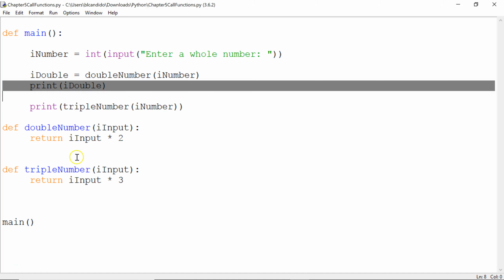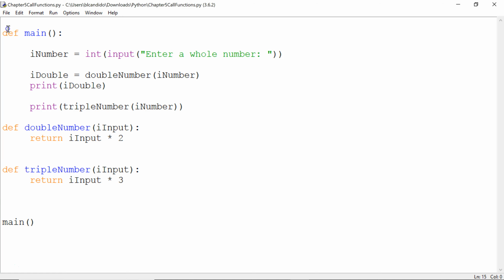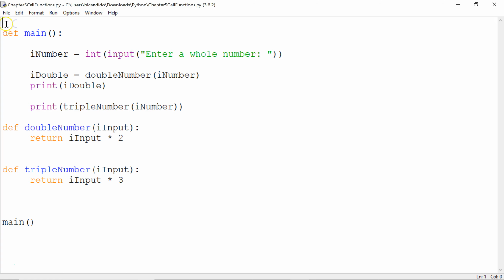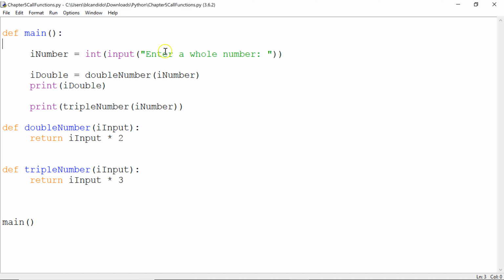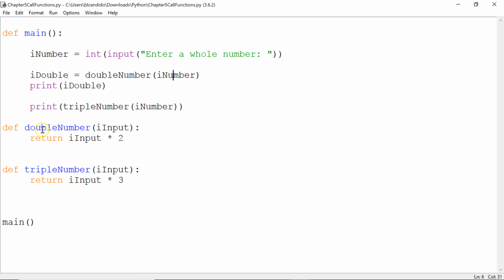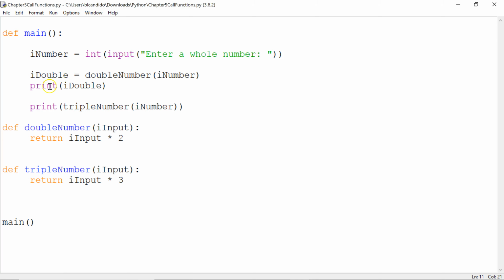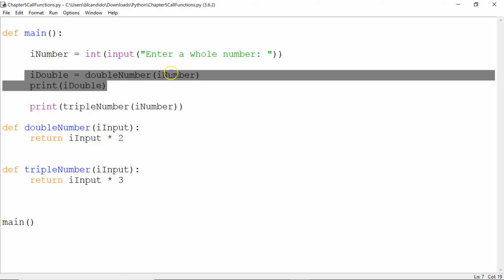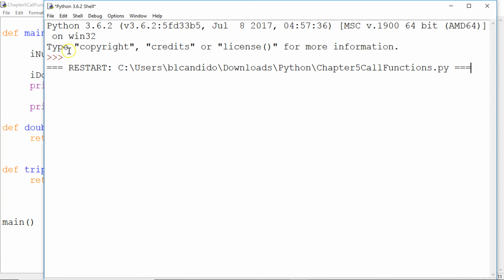Python Calling a Function